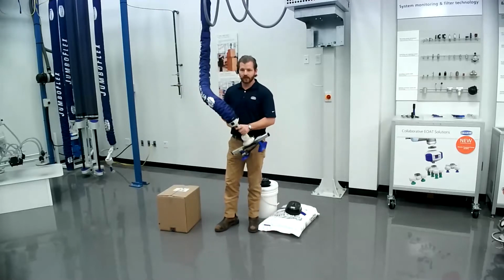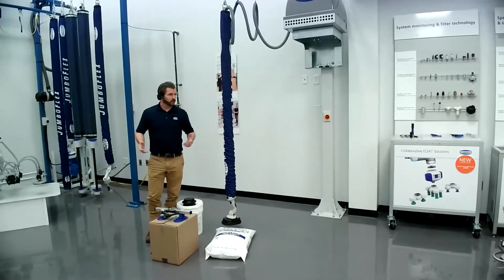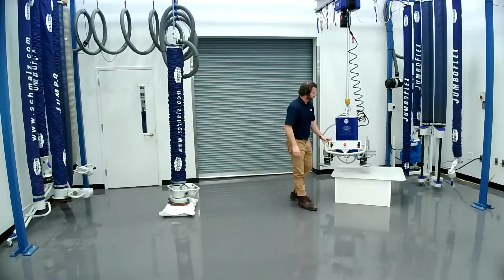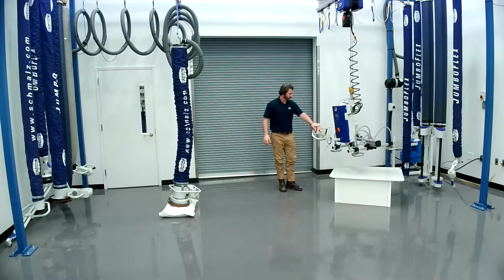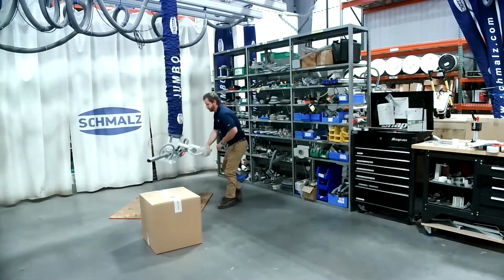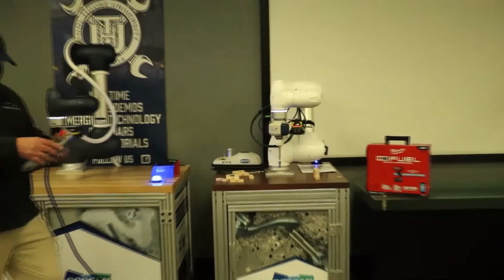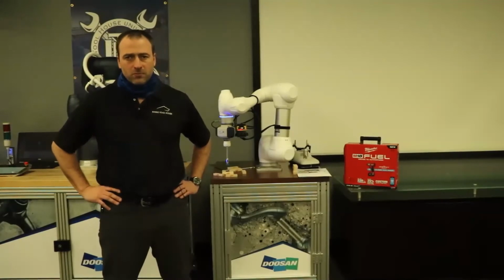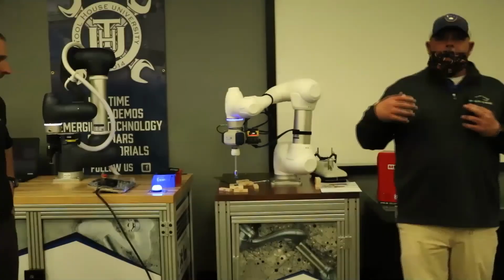Schmalz Ergonomic Vacuum Lift Series with Rhino Tool House - Tool University Series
Live Schmalz Vacuum Lift product demonstration hosted by Scott Janssen, Material Handling Manager for Rhino Tool House, along with Marshall Fleming of Schmalz.

In this demonstration, Scott and Marshall walk you through the JumboSprint, JumboErgo, and VacuuMaster series, along with Schmalz cobot integration with a Doosan Cobot.

Rhino Tool House is a proud partner of Schmalz.  Our team is equipped to help you manage your material handling needs.  If you have any questions, please contact Rhino Tool House